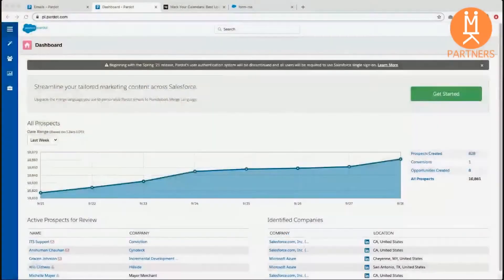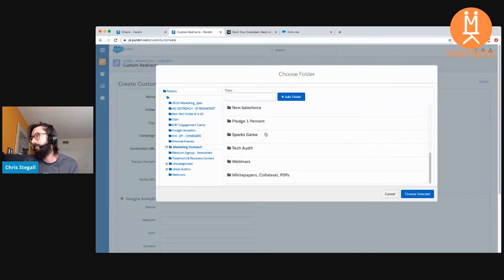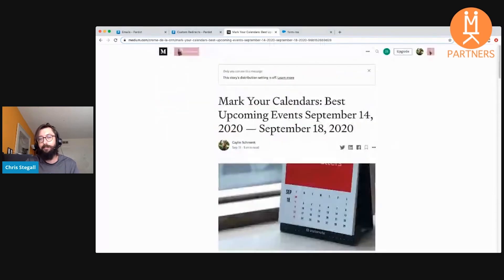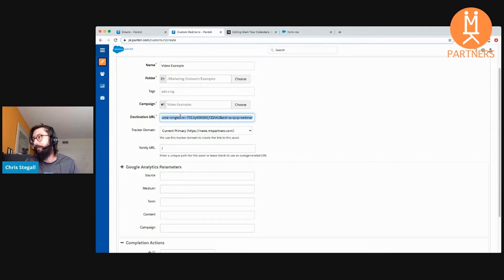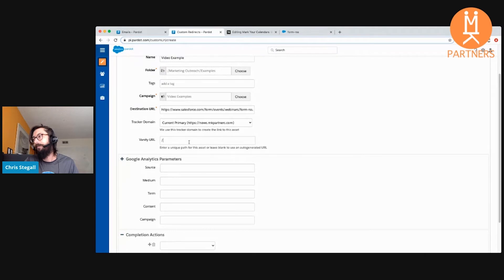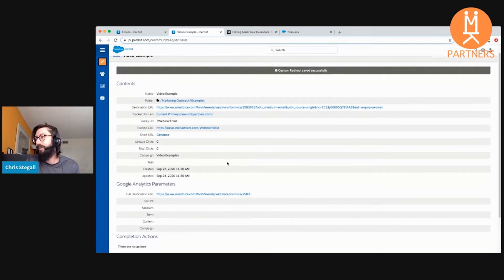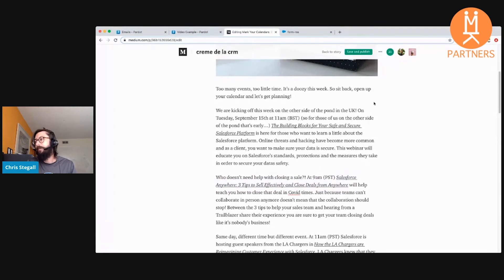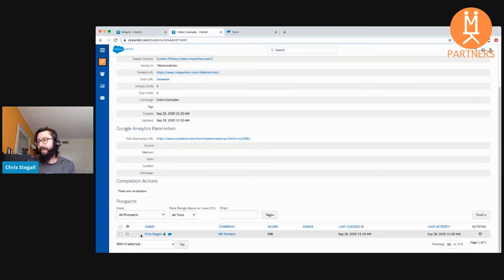Custom Redirects in Pardot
Looking for a way to track prospect clicks beyond Pardot? Join Chris for an introduction to Custom Redirects and how they can empower your marketing team to capture better data everywhere on the web!